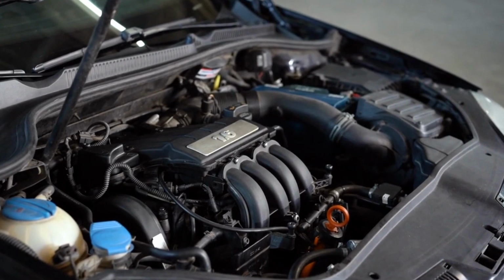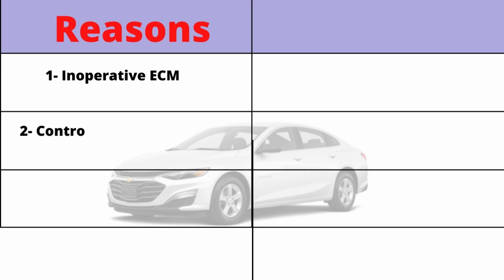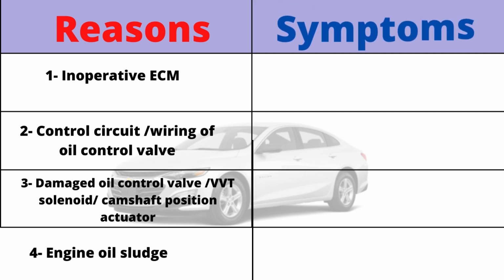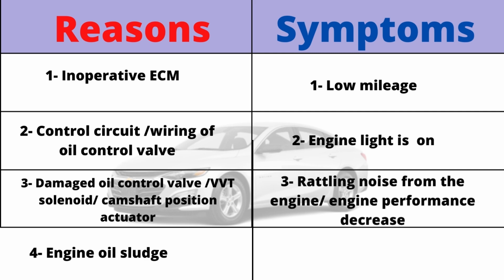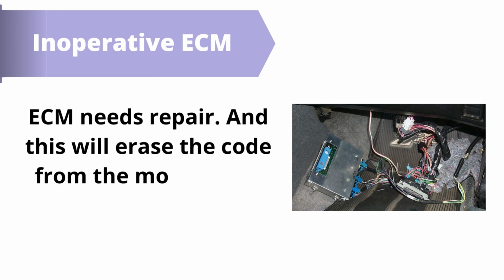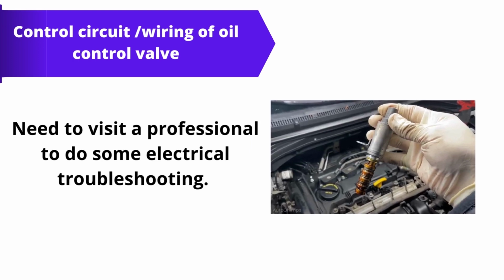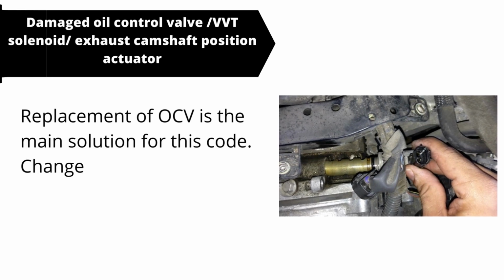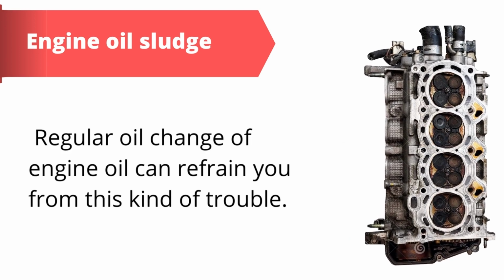Reasons & Fixes for P0013 Chevy Malibu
Hi, what does DTC P0013 Chevy Malibu mean? Any issues with “Oil Control Valve”, or ECM this code P0013 shows up.

Let’s know about the components of VVT which caused the P0013. The reason and solution for this DTC code are the same for all Chevy Malibu models.

P0013 is prevalent in Chevy Malibu. If you do not solve the error and keep driving for a long time, it can damage your ECM. It will cost a fortune for further repair.

Here we have a complete guide about all the details about the P0013 code.